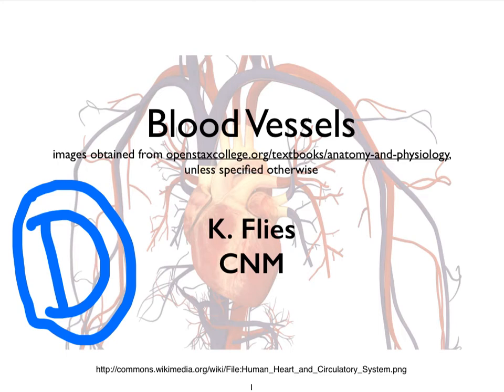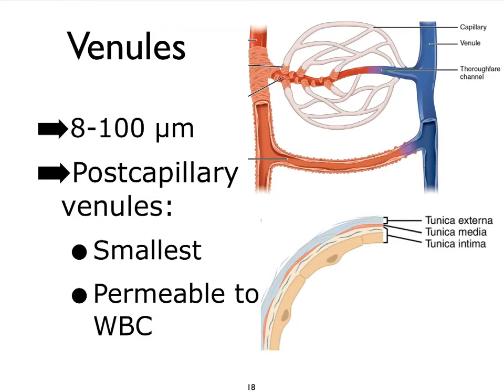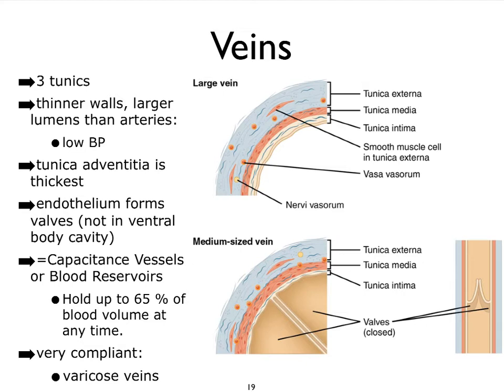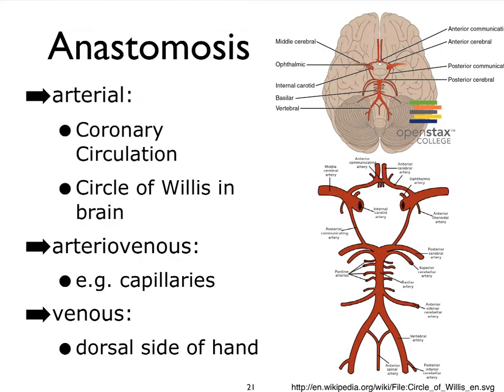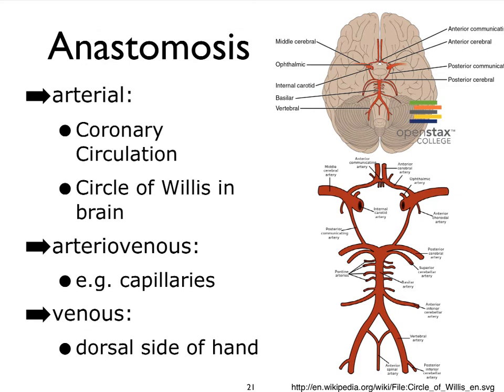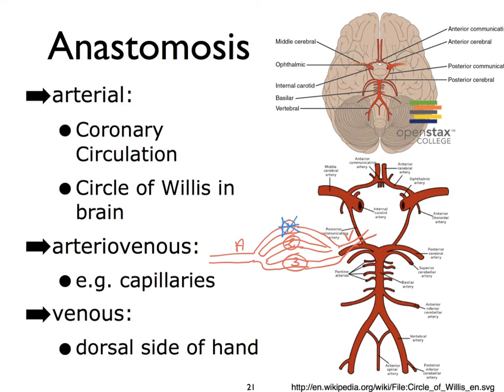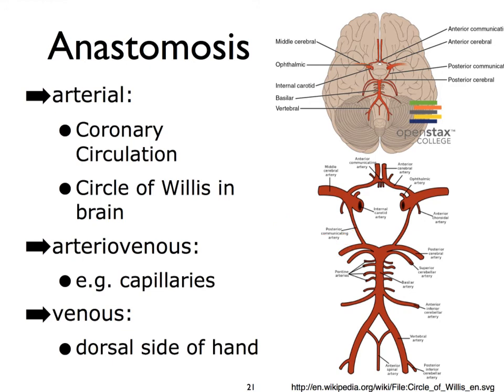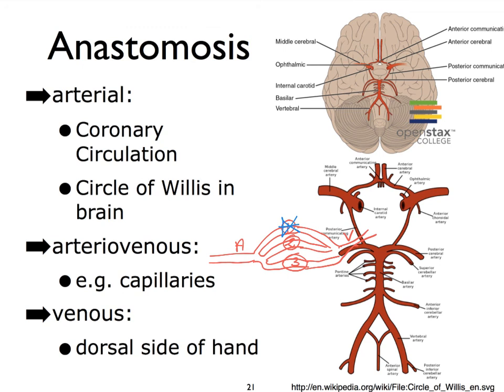BloodVessels D Venous system